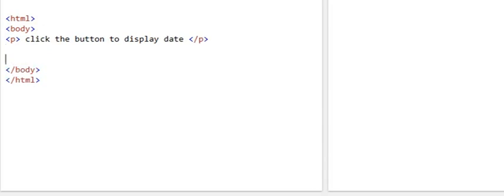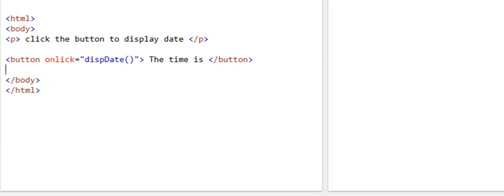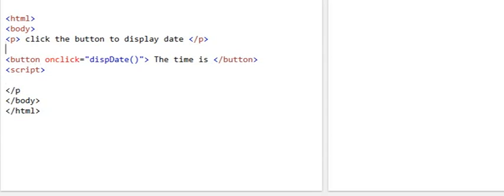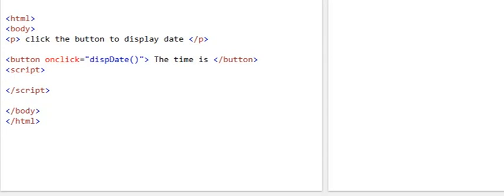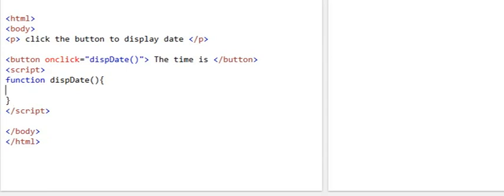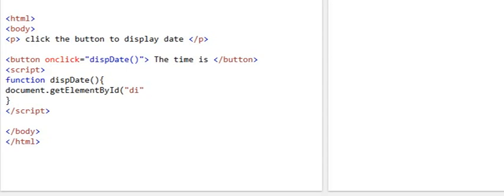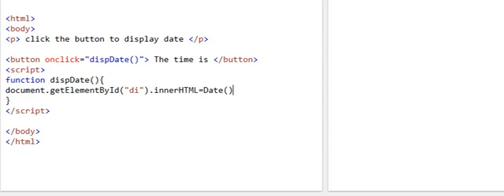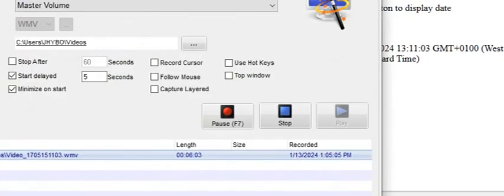Using Event in JavaScript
Short video's tutorial for beginners
JavaScript